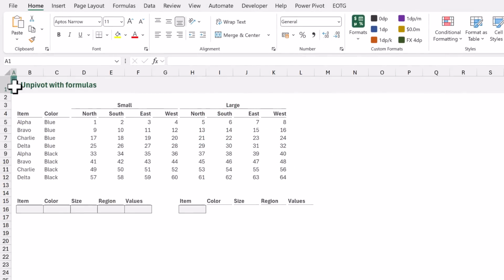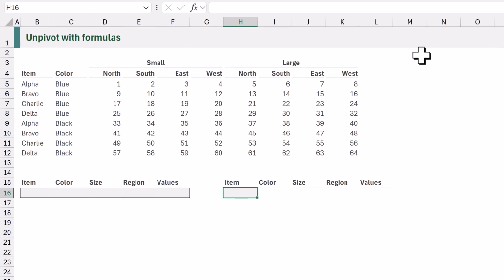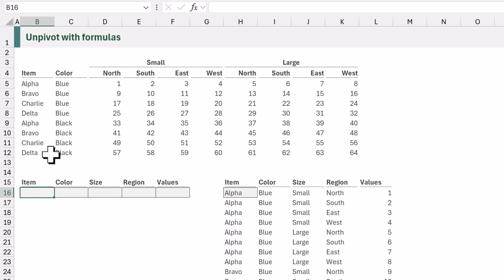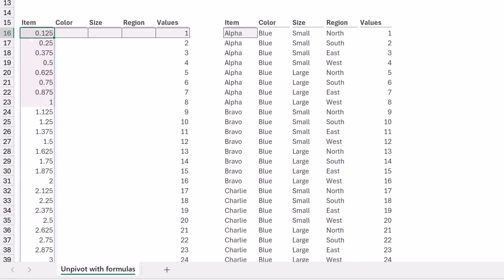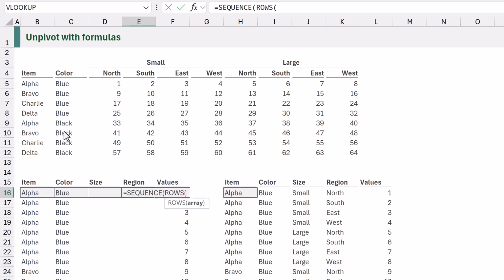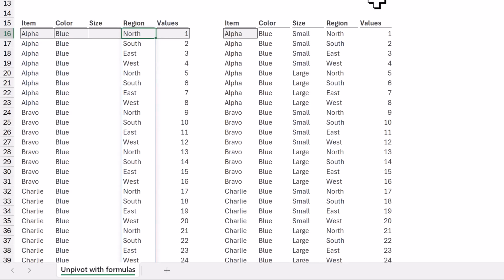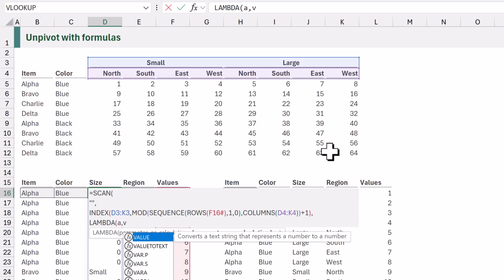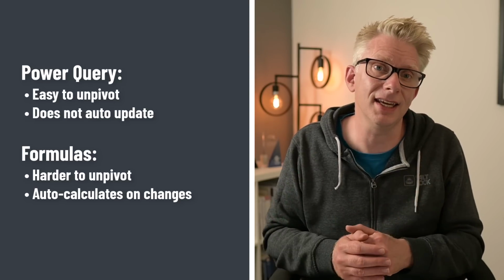Unpivot with Formulas in Excel... No Power Query!!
Sign up for our free Insiders program and get the example file:
File Reference for this video: 0263 Unpivot with formulas

In this video, we tackle a common Excel challenge: unpivoting cross-tab layouts. These formats, though visually appealing, make data analysis difficult.

Power Query is often the go-to tool for unpivoting, but there are many cases where we aren't using Power Query. Therefore, introducing it creates more friction.

What makes unpivoting even harder is multiple header rows, especially with merged cells.

So, we take a step-by-step approach showing how to unpivot using formulas, even with merged cells. No Power Query required.

00:00 Introduction
00:30 Scenario
01:24 The Easy Way
03:59 The Hard Way
12:23 What About Power Query
13:15 Wrap-up